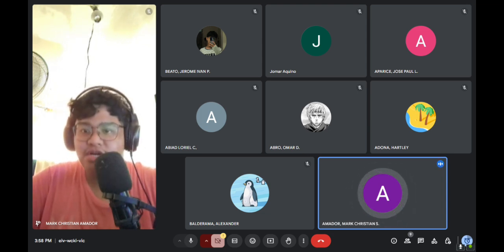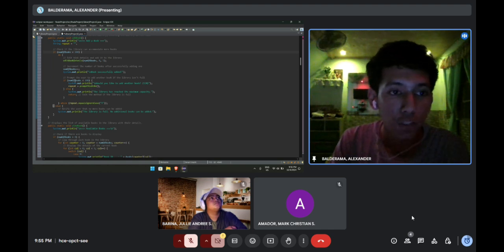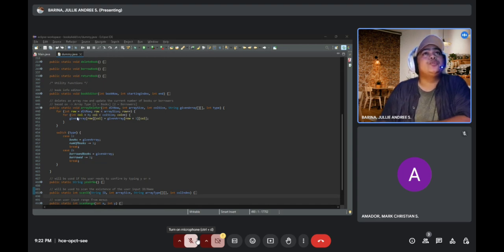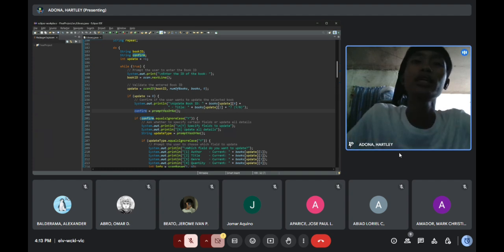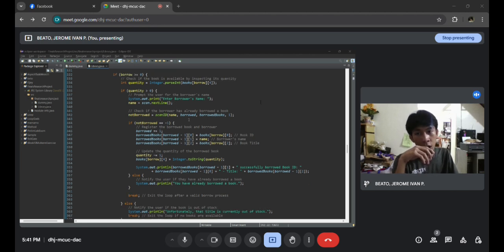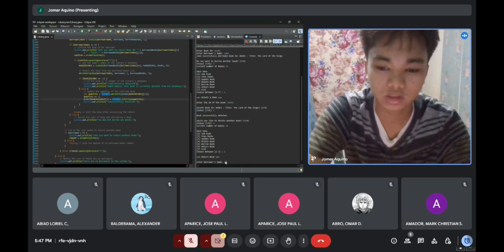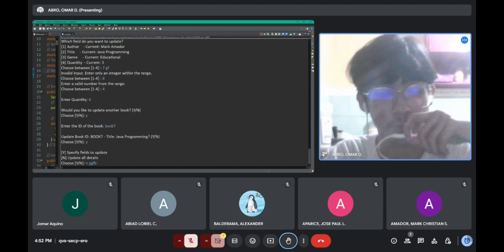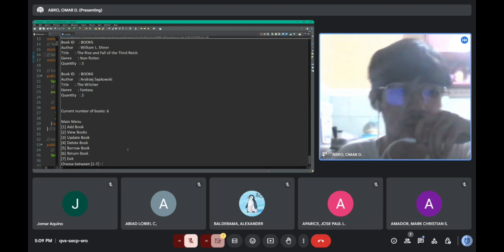FINALS GROUP RESEARCH PROJECT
00:00 START

00:04 OVERVIEW

06:46 STATIC VARIABLES INITIALIZATION, MAIN MENU, MAIN METHOD AND DUMMIES

09:58 ADD BOOK AND YES OR NO METHOD

19:02 UTILITY FUNCTION

26:36 VIEW BOOK

31:11 UPDATE BOOK

40:32 DELETE BOOK

44:54 BORROW BOOK

51:14 RETURN BOOK

1:02:26 TESTING AND DEBUGGING

1:22:09 END